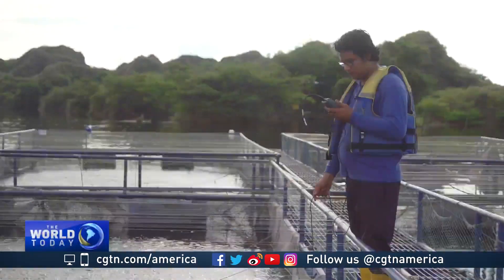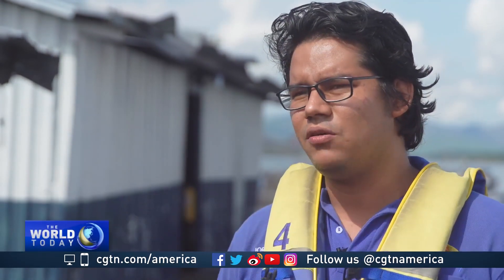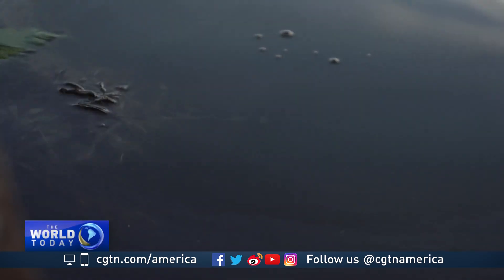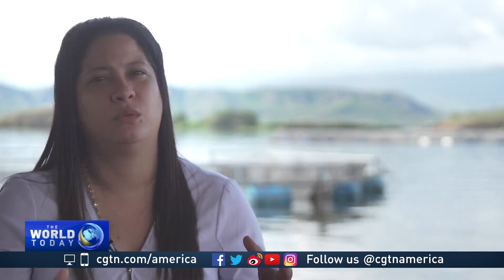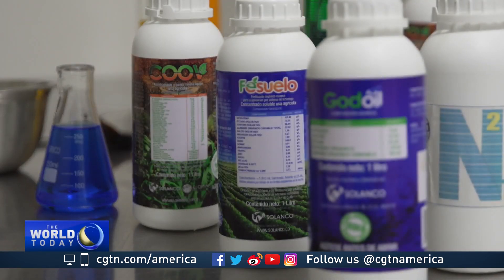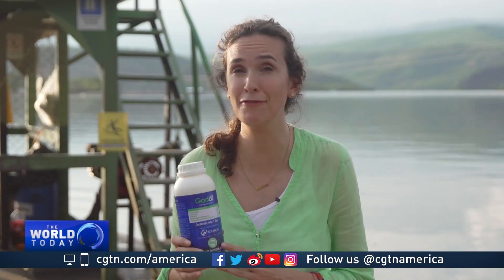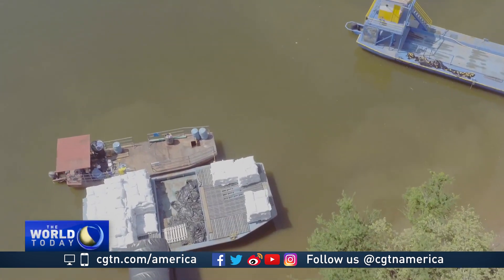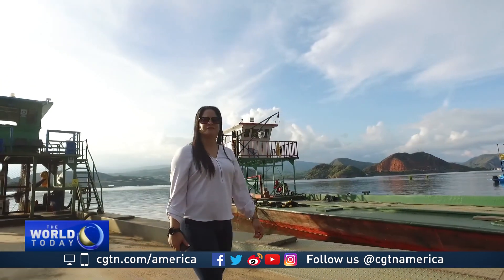Colombian sisters develop product to safely clean up oil spills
Each year, oil spills around the world harm people, plants and animals. Traditional methods of cleaning them up can take years, but two sisters in Colombia have developed a product they say can do the job in just days. CGTN's Michelle Begue introduces us to them.